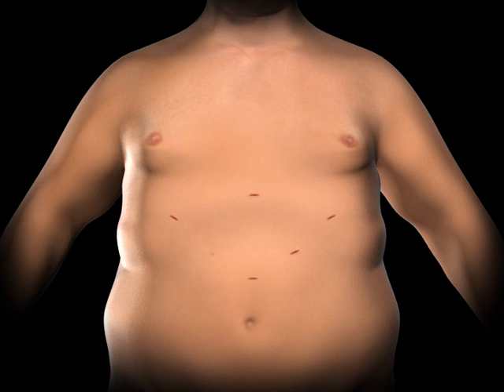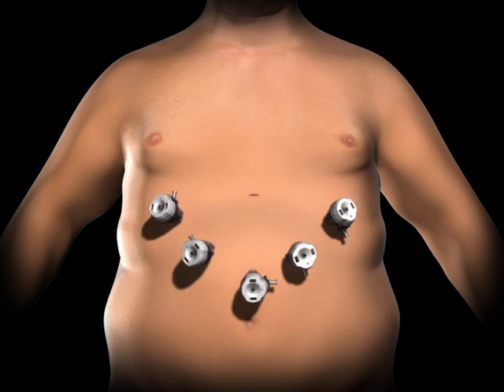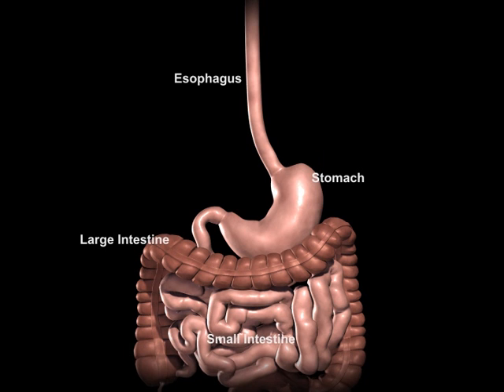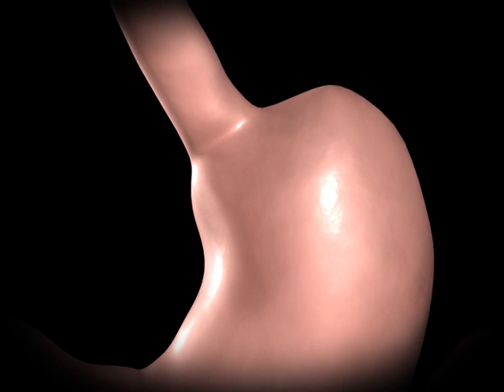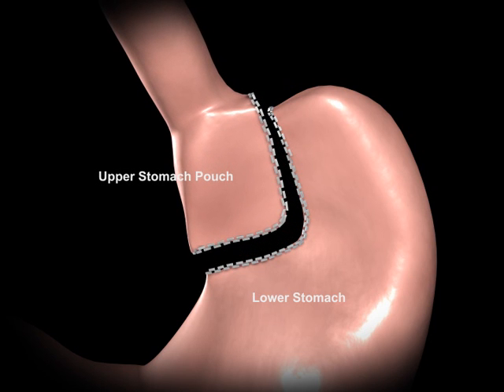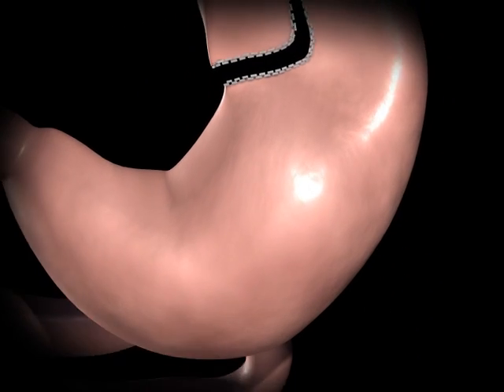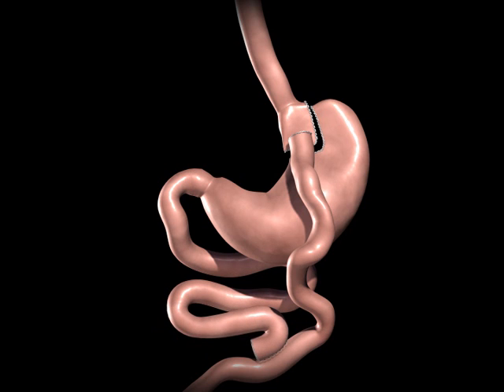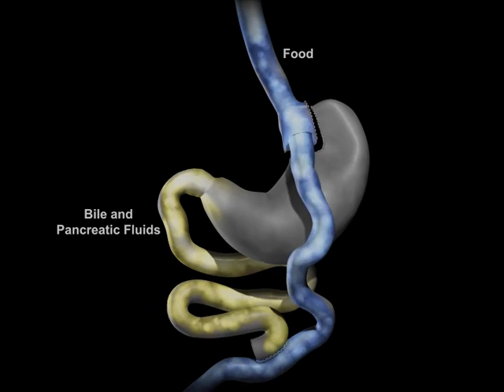Laparoscopic Gastric Bypass Animation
Gastric bypass surgery is the most widely performed bariatric surgery in the world for weight loss. At Barnes-Jewish West County Hospital, our Washington University surgeon has years of experience using gastric bypass to help our patients meet their weight-loss goals.

Gastric bypass is a permanent surgery that helps you lose weight by safely reducing the amount of food you can eat and the amount of calories your body can absorb.

The bariatric surgeon performs gastric bypass using laparoscopic surgery, a minimally invasive approach. Using just a few small incisions, the procedure allows you to heal faster and with a lower risk of complications than open surgery.